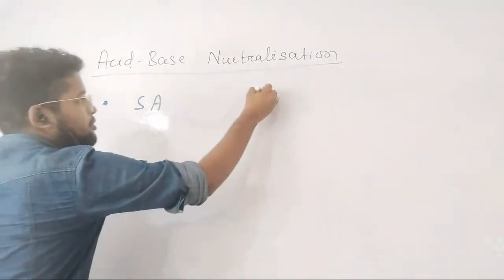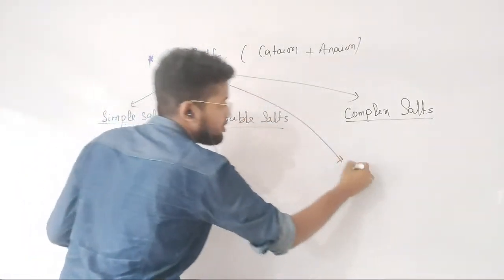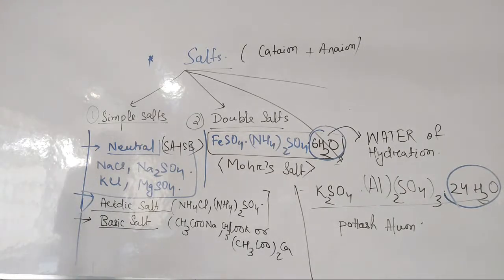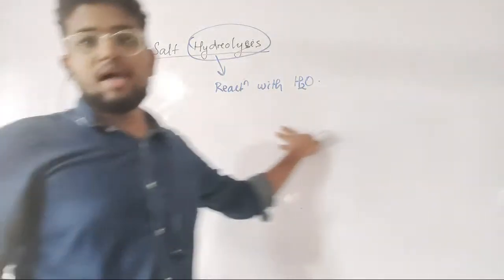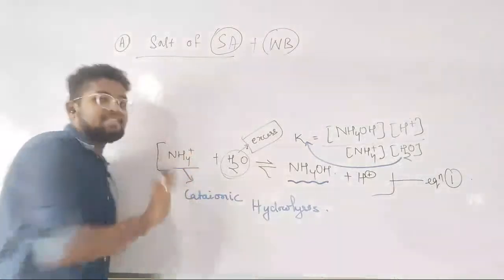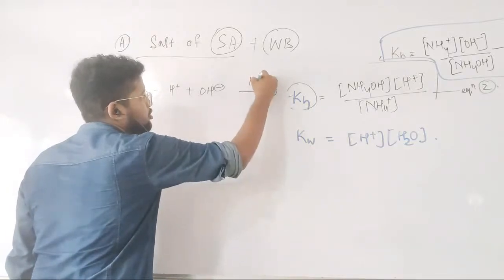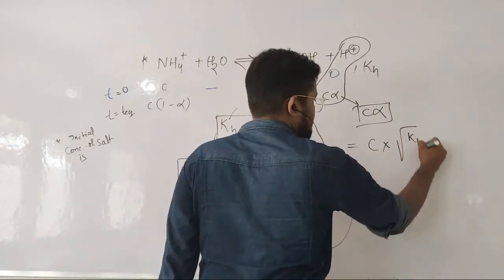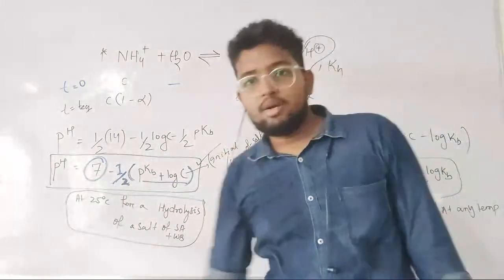Ionic Equilibrium ( Salt Hydrolysis) | IIT-JEE NEET